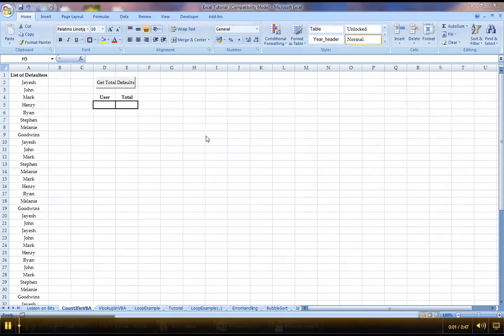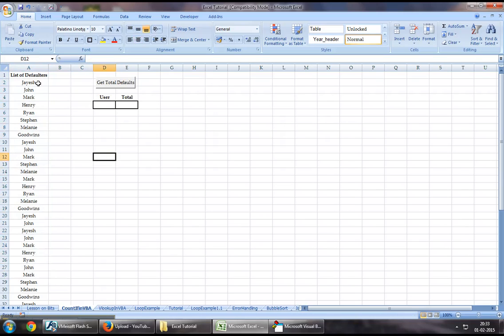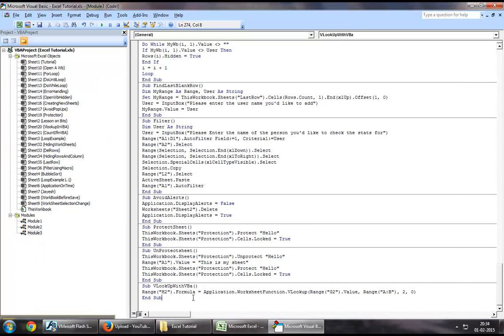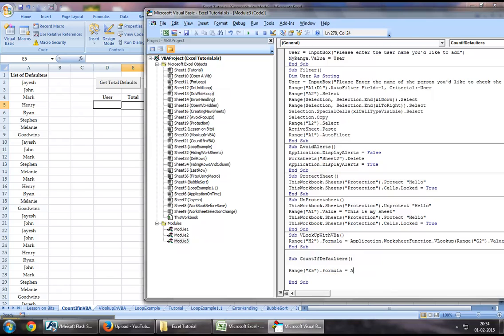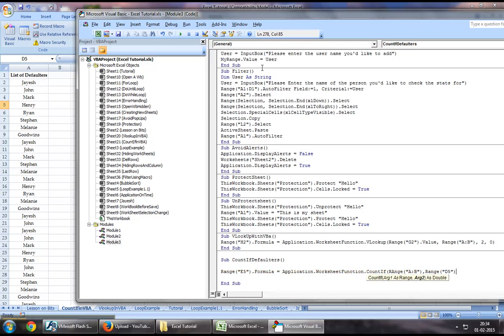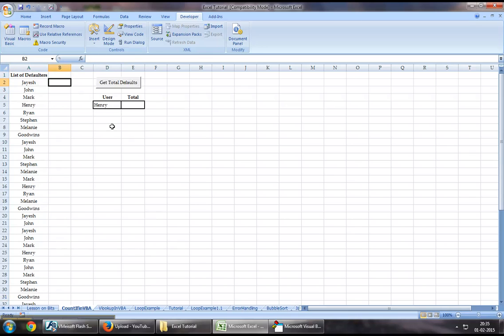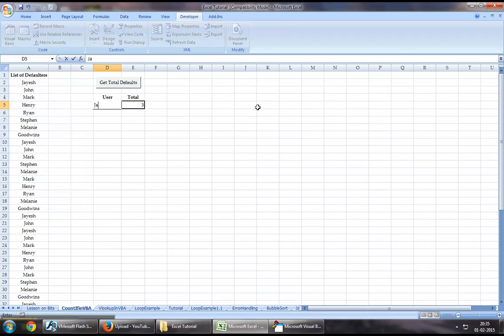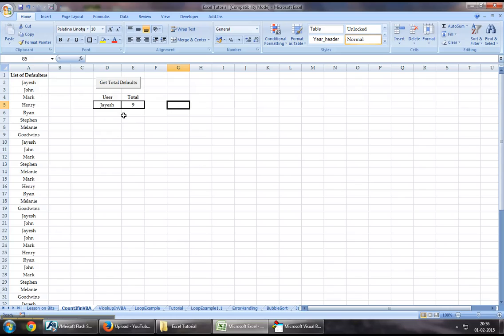Excel VBA Tutorial 35 - How to use CountIf using Excel VBA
Excel VBA Tutorial Series - How to use countif using excel VBA